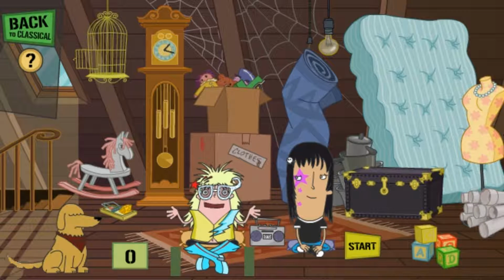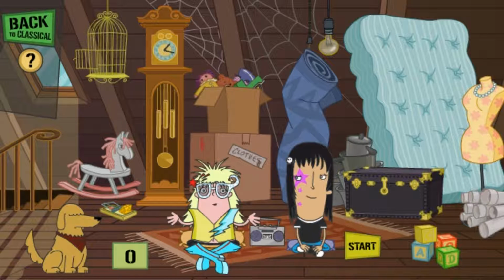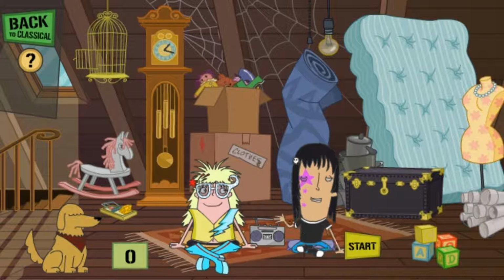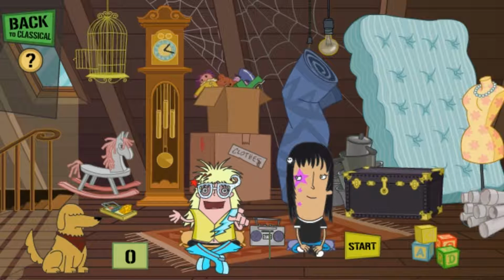zen musical composition Chuck Games - PBS Kids - Gameplay | games for children - Musi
zen musical composition Chuck Games - PBS Kids - Gameplay | games for children - Music Video

Do you want to see more Games and Movies for Toddlers, Kids, Children from FunKidsGames? On my channel you will find most popular and favourite fairy tale and movie characters and many other awesome videos!